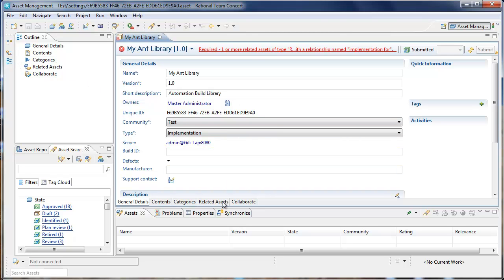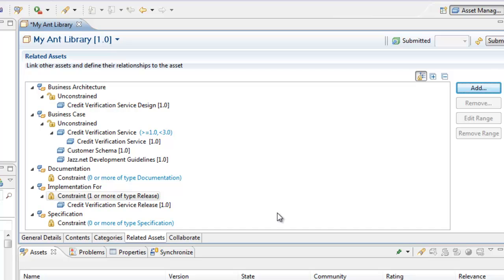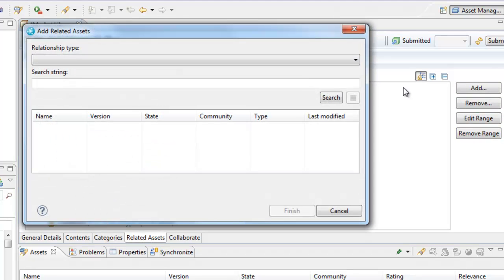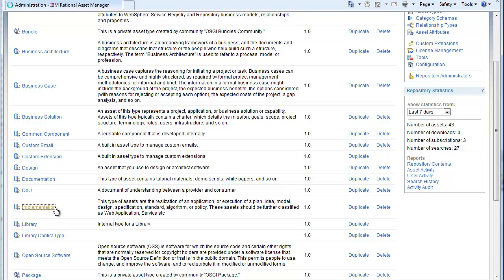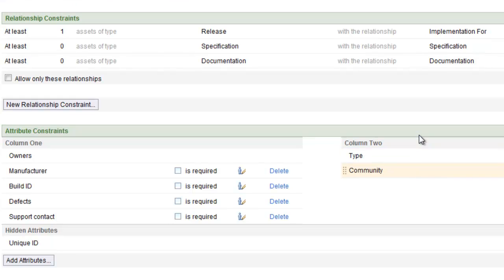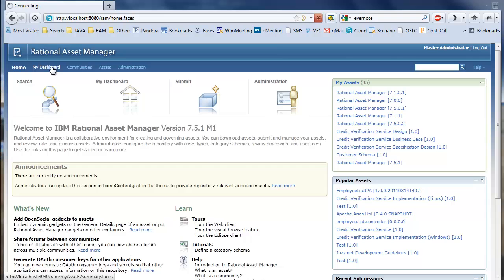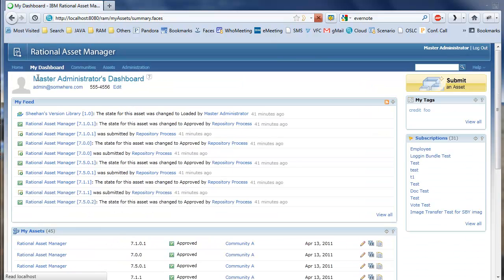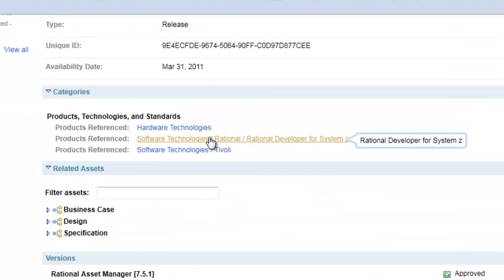Usability improvements in Rational Asset Manager 7.5.1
See some of the usability improvements in Rational Asset Manager that are in Milestone 1.